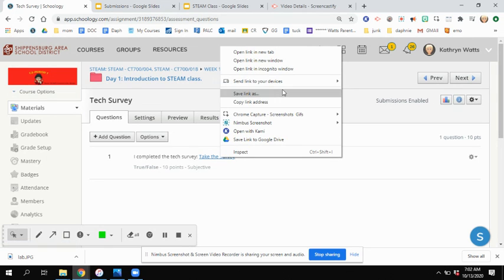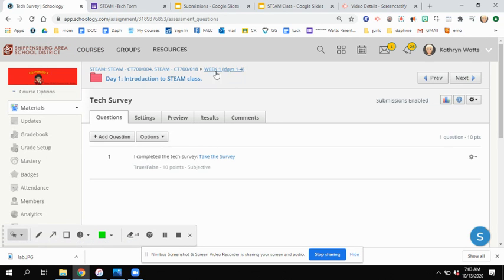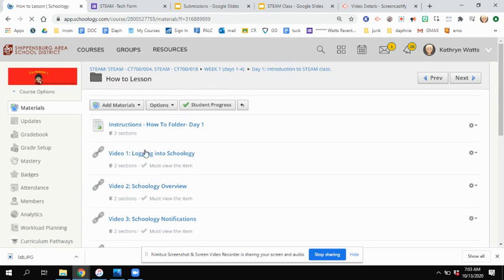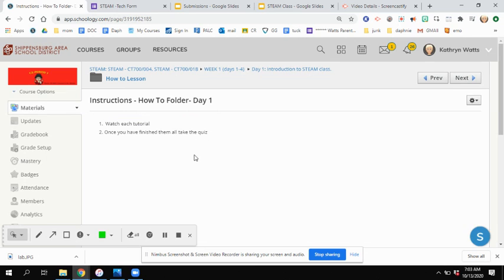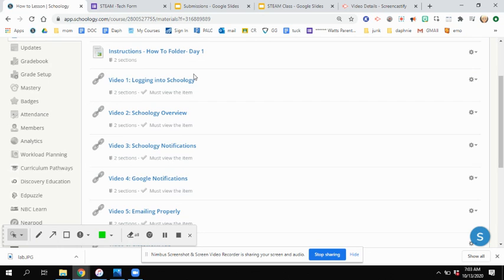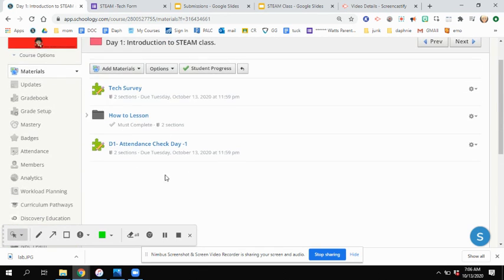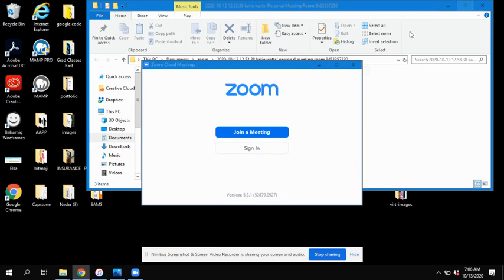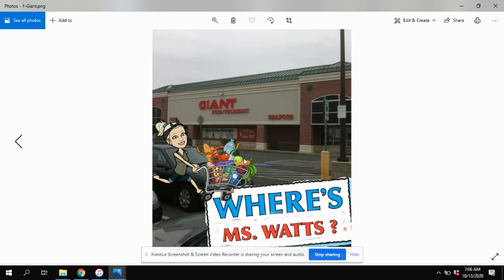Day 1B LESSON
Lesson material Day 1 (C2)